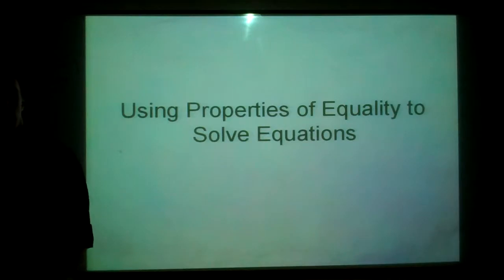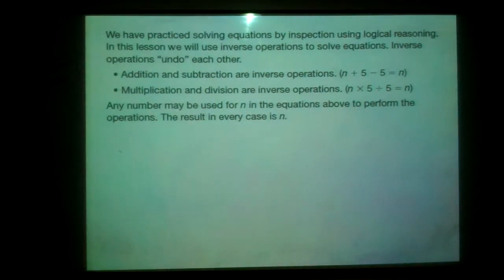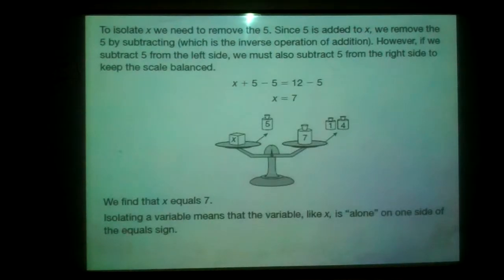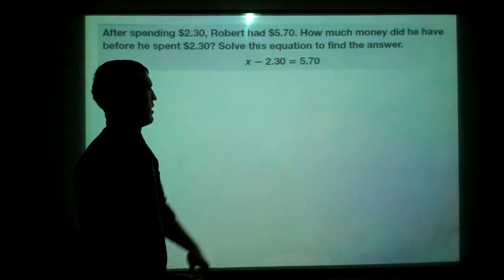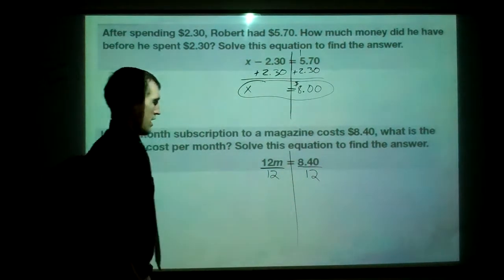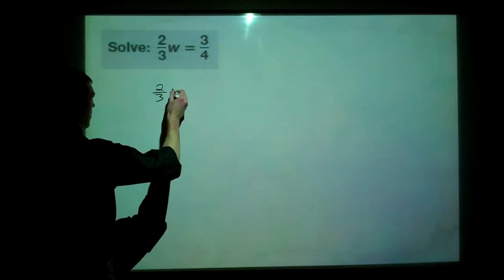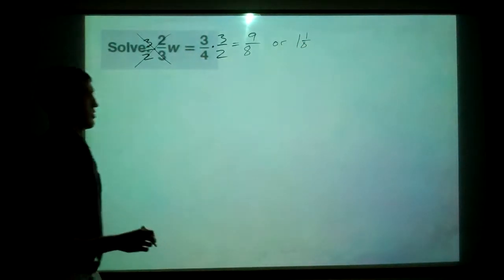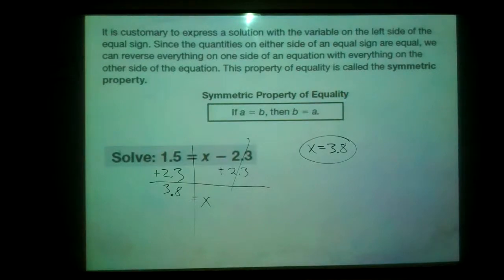Lesson 38- Using Properties of Equality to Solve Problems (Dec. 20)